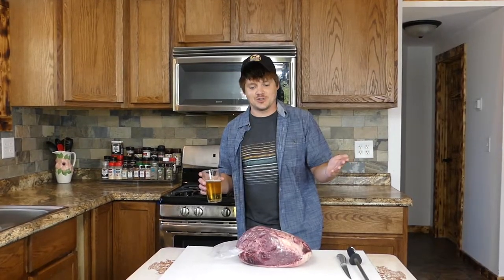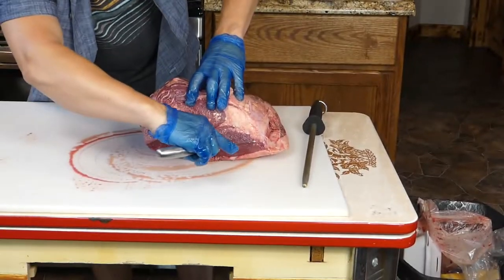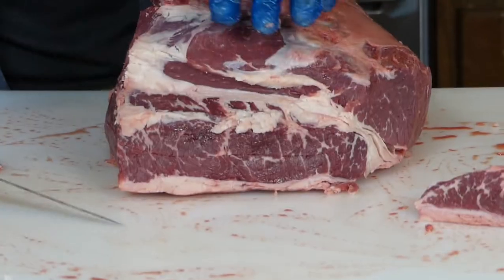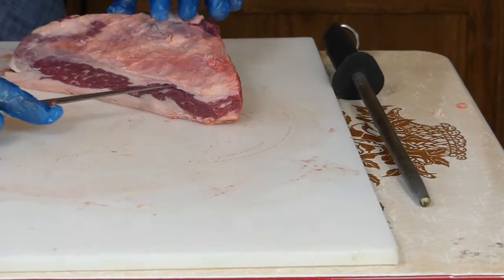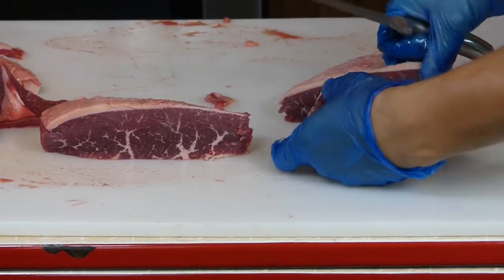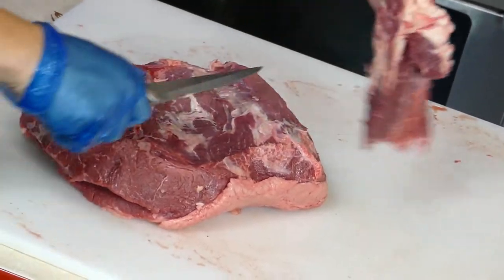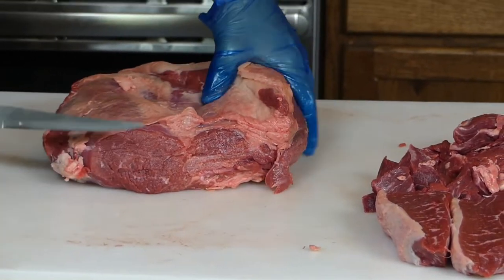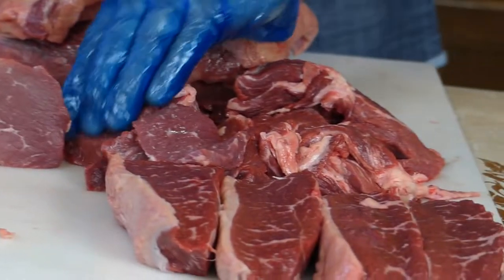How to cut Top Sirloin Steaks |Whole Top Butt/Sirloin (Cap On) Cutting Tutorial | & Picanha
If you like this content check out this video on how to cook a 4.5 lb T Bone Steak

This is episode number 2 of a series I recently started called, "Meat School", where I teach my viewers how to break down whole primals of meat into steaks and roasts in order to save money at the grocery store.